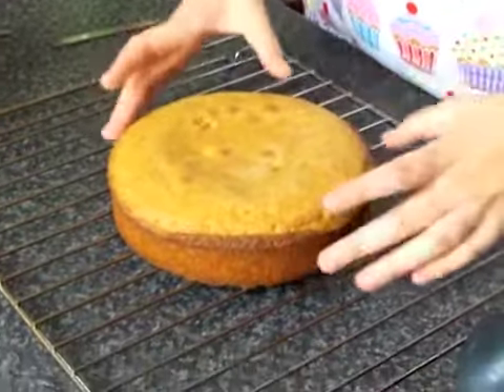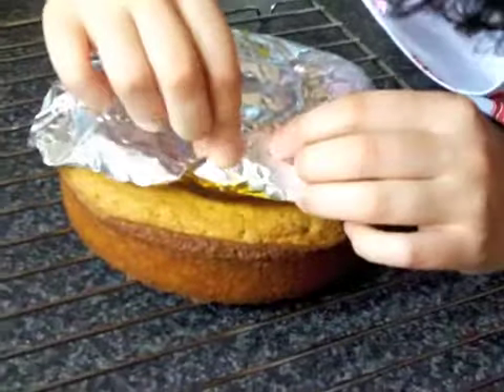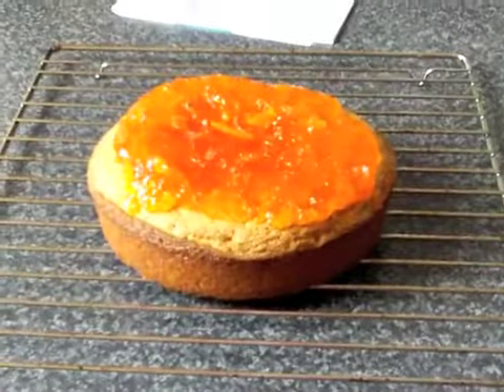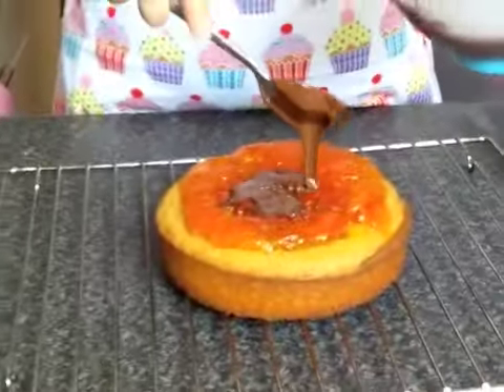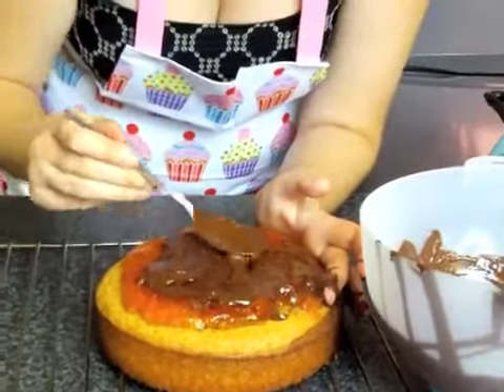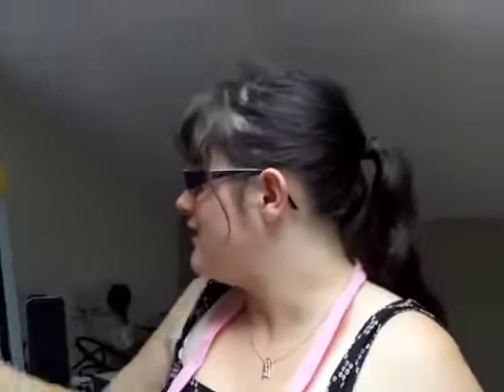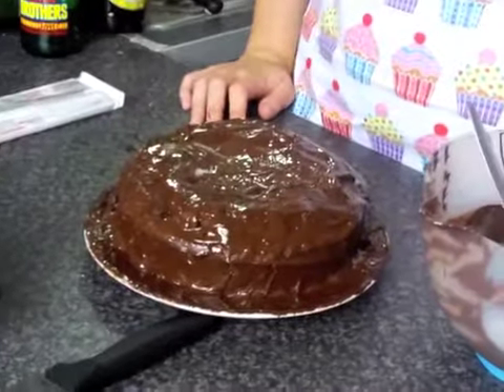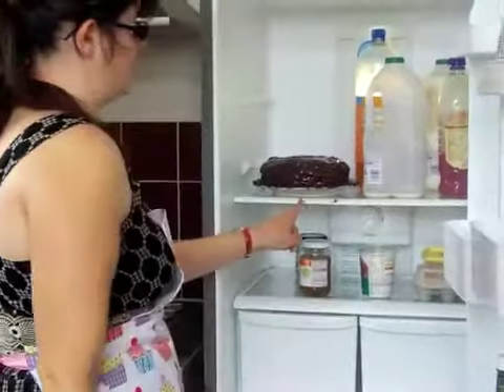2. Cake Harder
Lyn continues to make the cake...